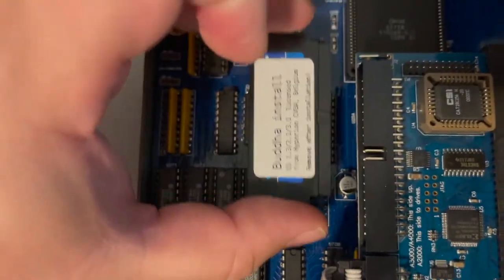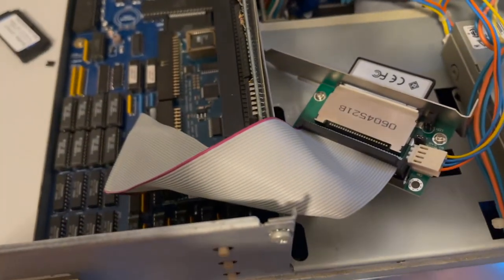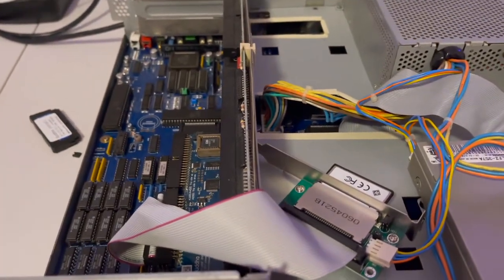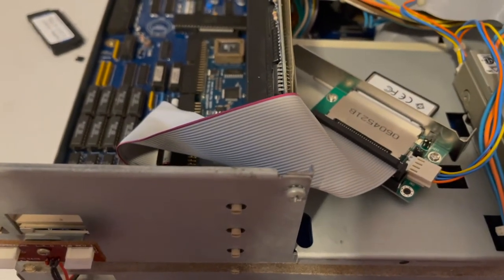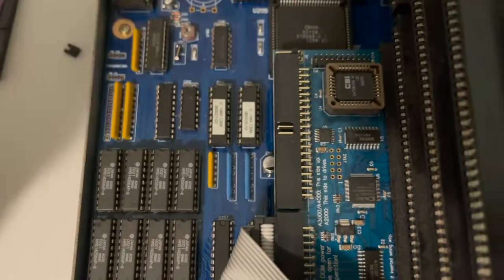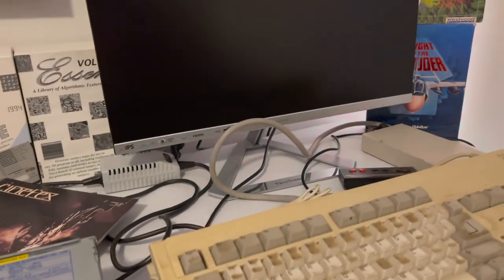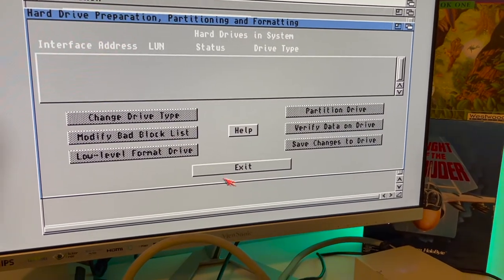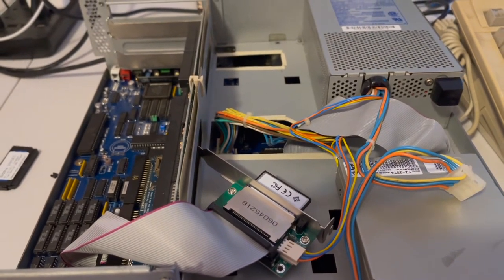The Amiga 3000 born again! (Re:Amiga) PART 2.5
Destructive issues with the Buddha IDE card. :(